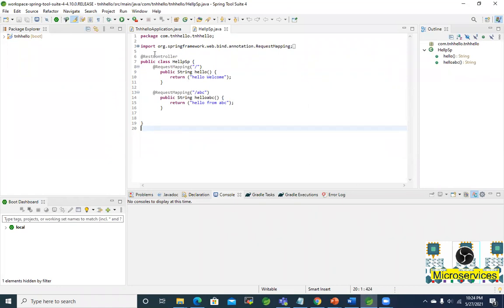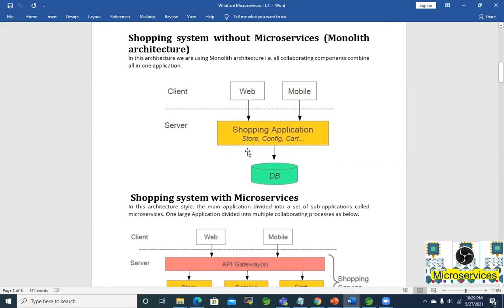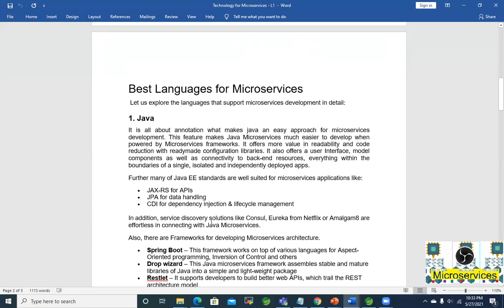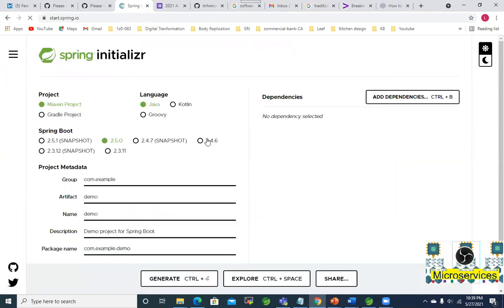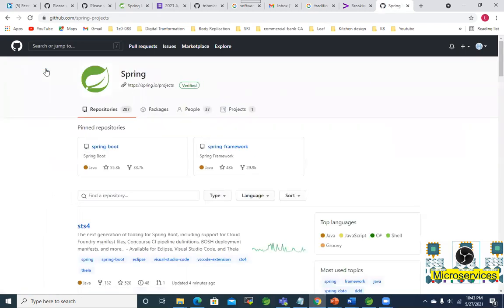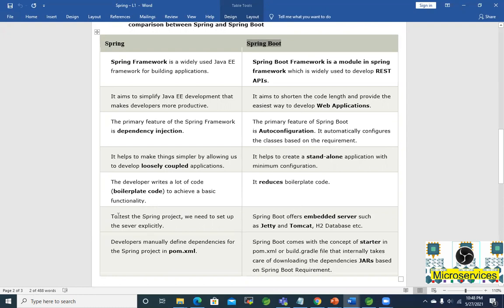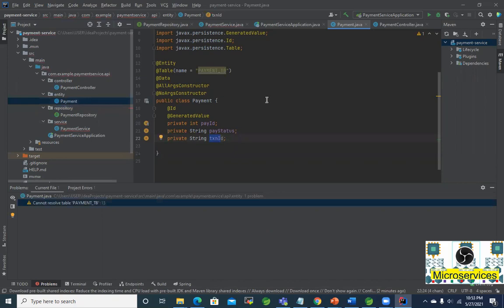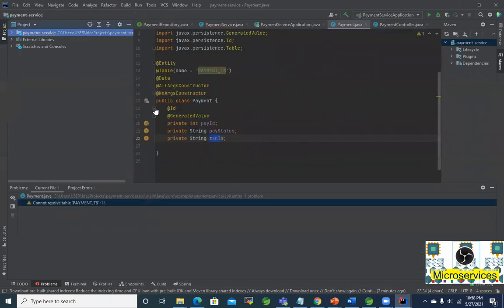Microservices Industry Overview - Session - 3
Welcome to the Third Video in Microservices Portal.  This video Discuss the Definition of Microservices and about the latest platforms for developing Microservices. Also a walkthrough is done with two example microservices  .Further it discuss the Movement that Spring has taken from Maven to Gradle.